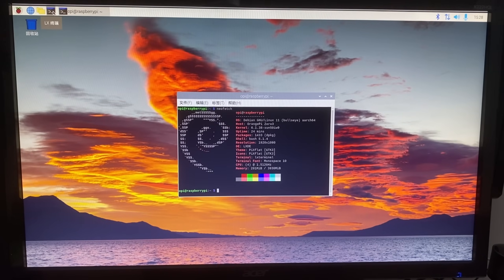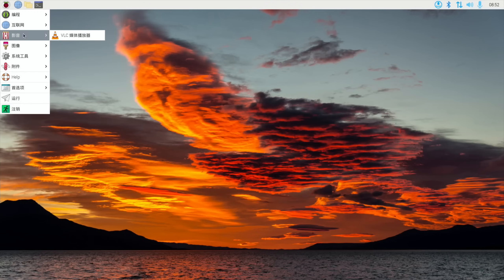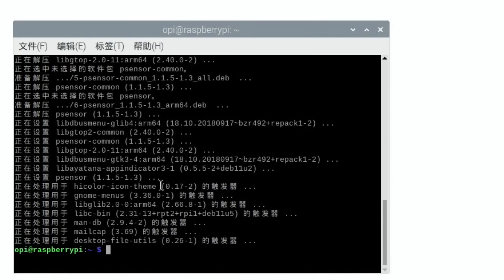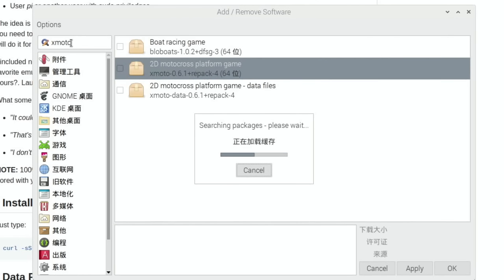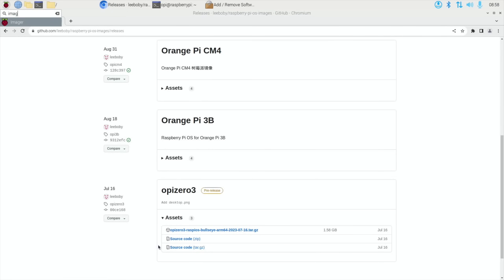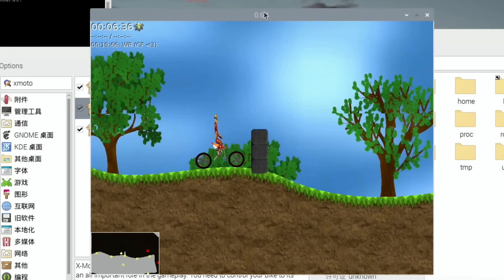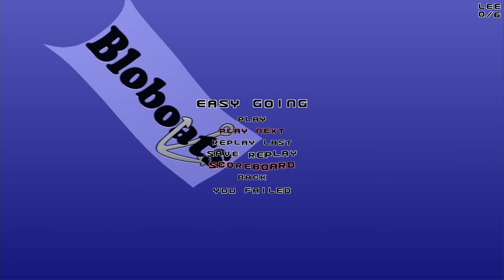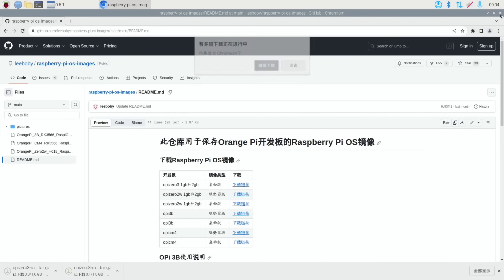Raspberry Pi OS Bullseye running on Orange Pi Zero 3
Model tested Orange Pi zero 3 4GB

US link
Orange Pi zero 3

US & more
pi 4 power supply
Orange Pi 5 plus
Orico nvme caddy
4GB Orange Pi 5
8GB Orange Pi 5
256gb NVMe

UK & more
orico nvme caddy
Orange Pi 5

My videos